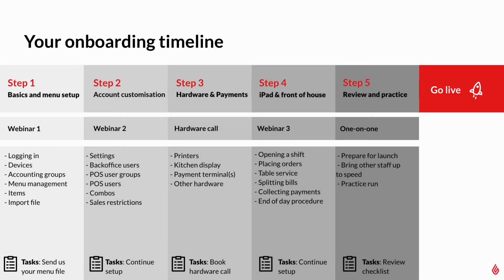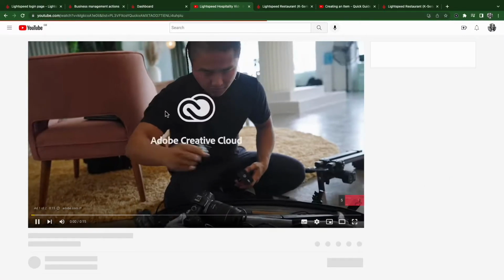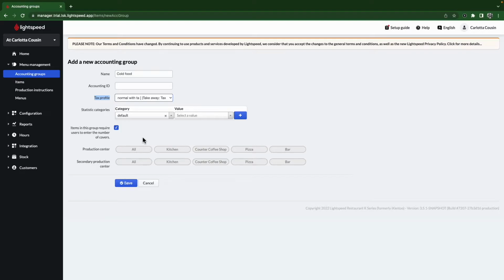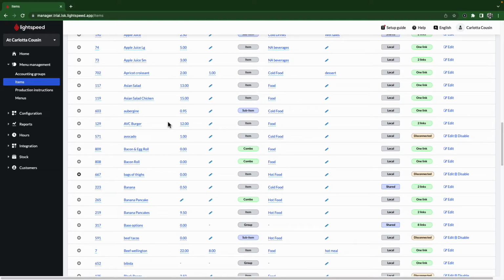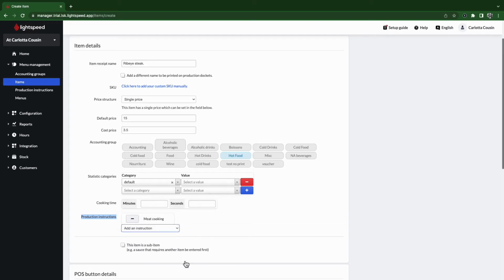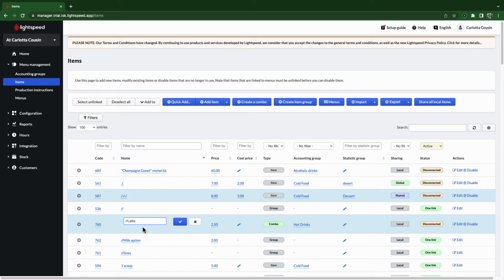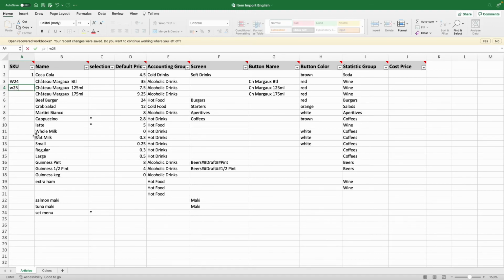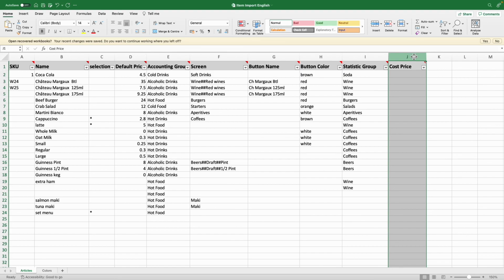K-series webinar 1: Initial set up and menu configuration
Chapters
0:00 Introduction
2:33 Login in
6:43 Connecting devices
8:18 Accounting groups
11:24 Menu management
15:30 Items creation
28:00 Production Instructions
30:10 Import file